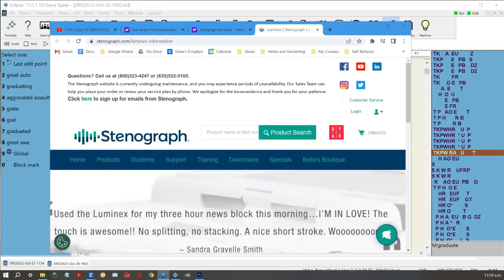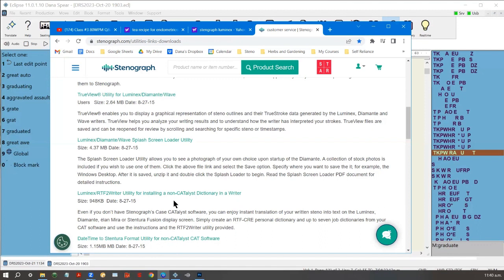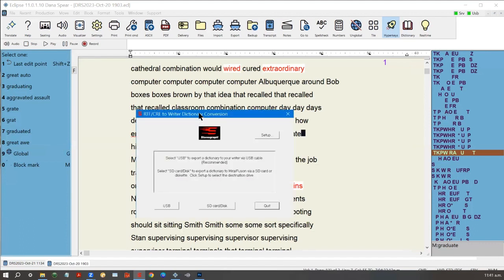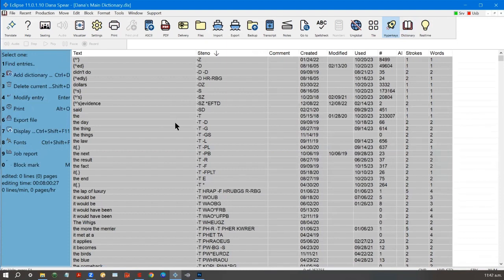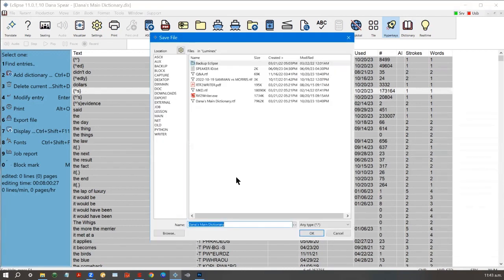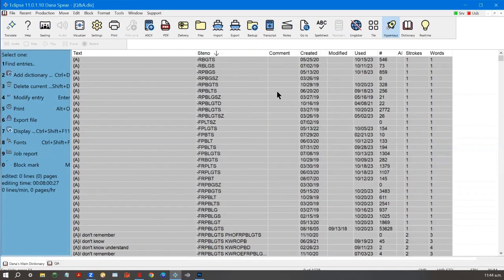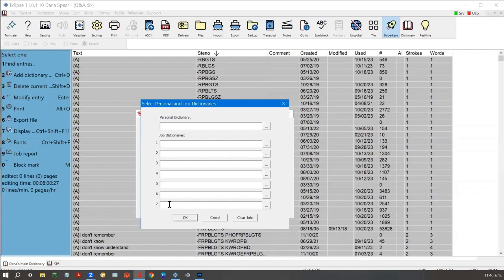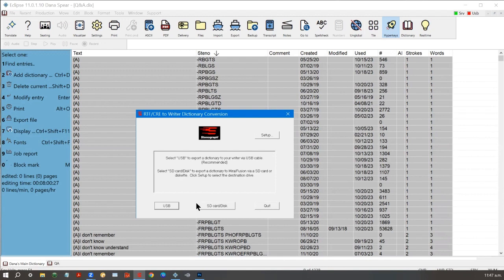How to get Eclipse dictionary onto Luminex writer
If you use Eclipse but have a Stenograph writer, these are the steps to loading your dictionary onto your steno machine.